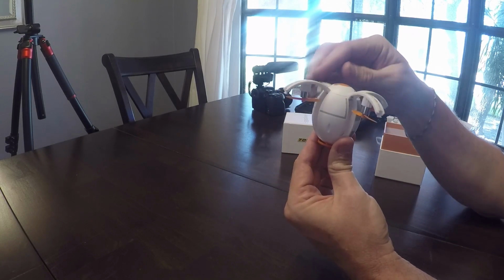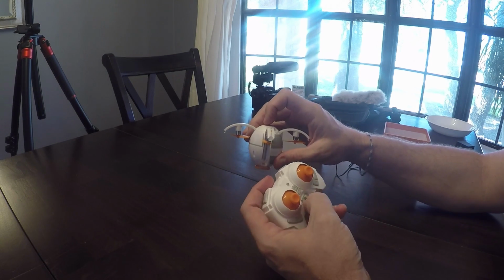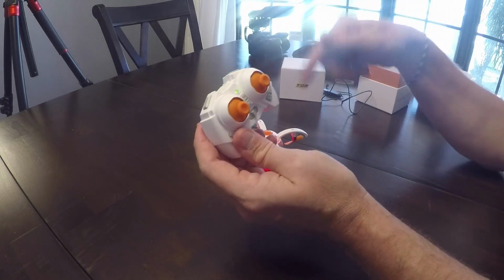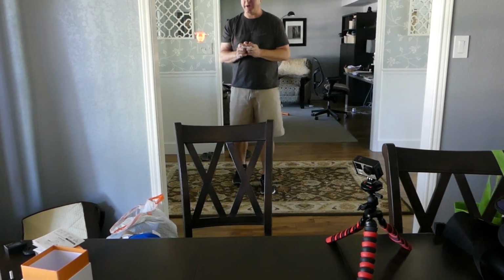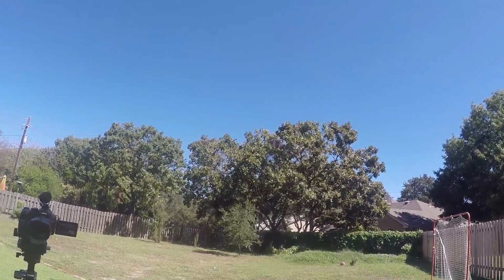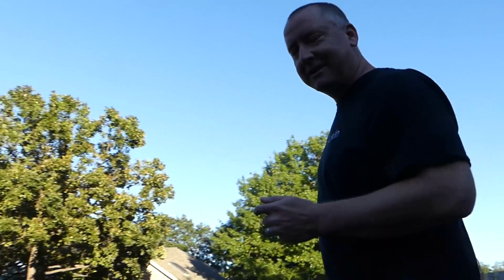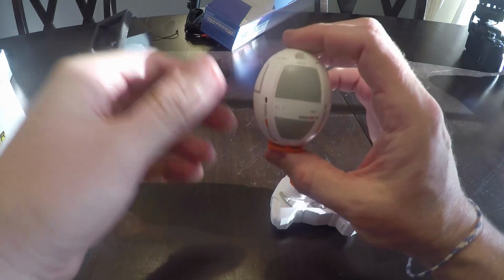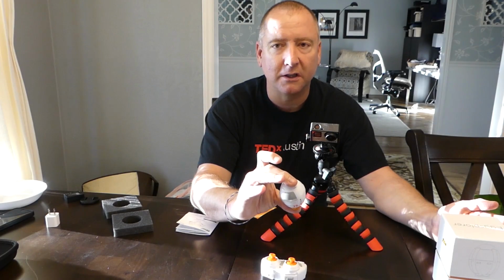Drone Review - Eggsplorer Egg Shaped Drone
To buy TDR Eggsplorer
A tiny drone shaped like an egg! This little drone has a very sci-fi vibe to it. Check it out as we fly it indoor and outdoors doing flips and more! The TDR Eggsplorer drone was supplied to us for review by Tenergy who also sells it on Amazon.